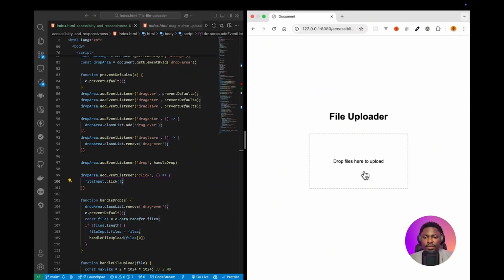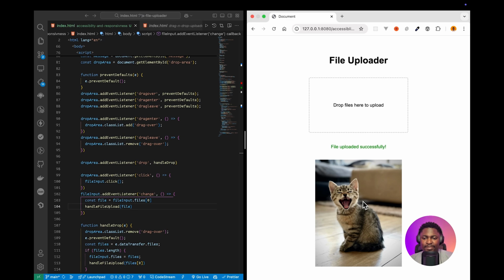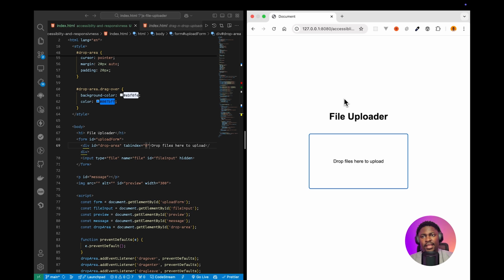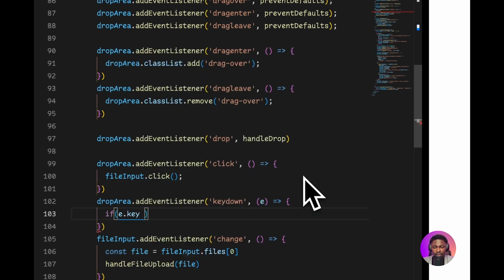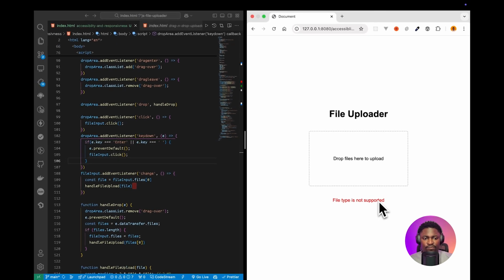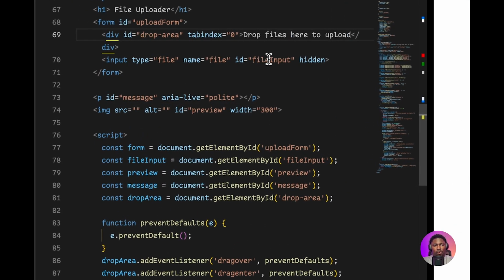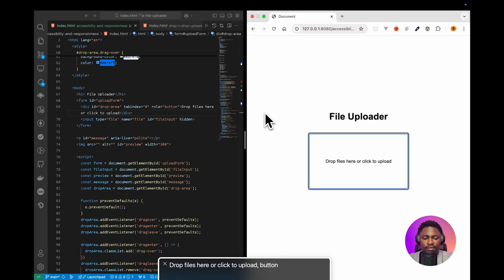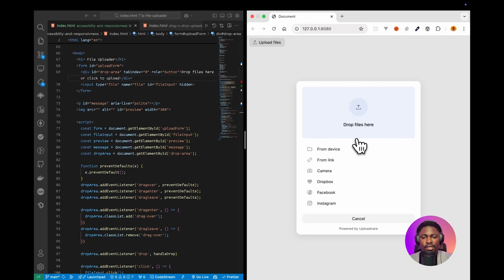Mastering File Uploads with JavaScript: implementing accessibility features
In this video, you will learn how to implement accessibility features in your file uploader to accommodate users with different abilities.

If you missed our previous video on implementing a Drag and Drop functionality into the file uploader, you can check it out

In this video, we tested the accessibility of the file uploader using VoiceOver on macOS. If you'd like to test it on Windows, you can use the Windows Narrator

If you’d rather not start from scratch, check out the Uploadcare File Uploader for a flexible, developer-friendly solution that is fully accessible in compliance with the WCAG standards

Stay updated with Uploadcare so you don’t miss our next video on creating a drag-and-drop uploader with JS:

0:00 - Introduction
0:51 - Fixing uploading files on user click
2:39 - Current accessibility problems
3:08 - Keyboard navigation
4:23 - Listening for keypress events to upload a file
6:54 - Providing feedback to screen readers
7:55 - Adding aria-labels
9:10 - Making the drop area act as a button
10:25 - Testing for accessibility using VoiceOver on Mac
12:21 - Uploadcare file uploader accessibility
13:06 - Conclusion